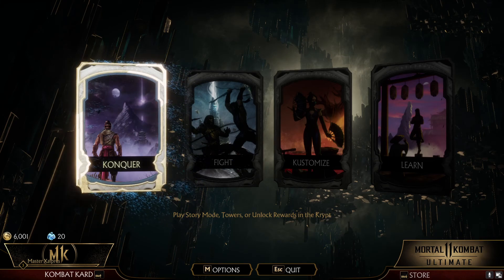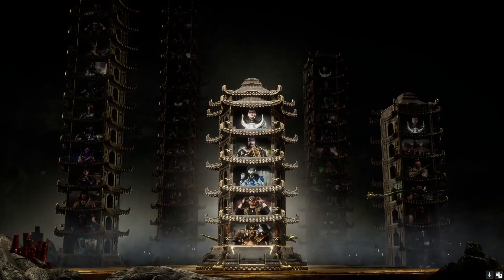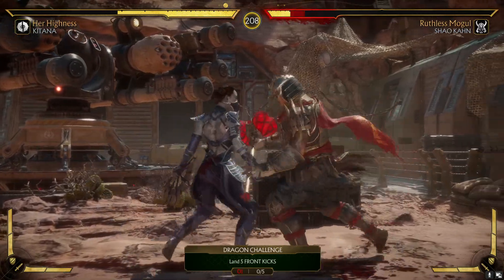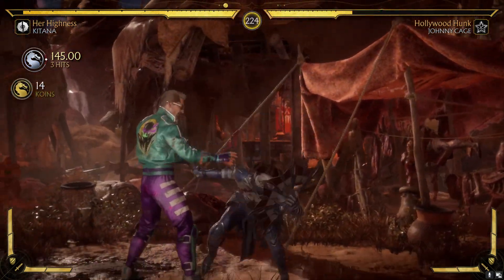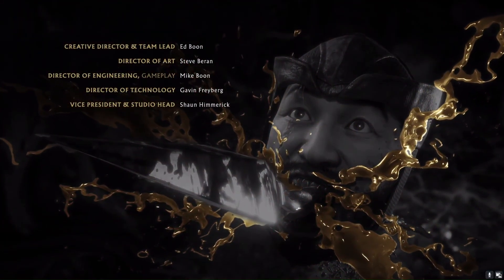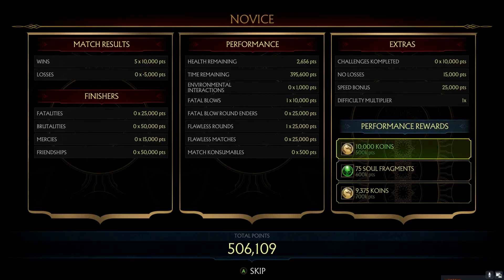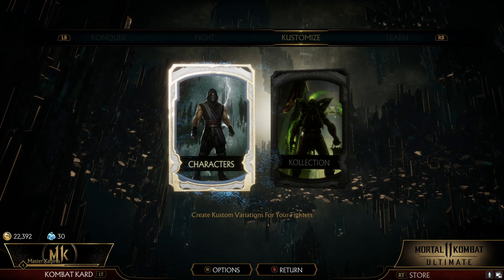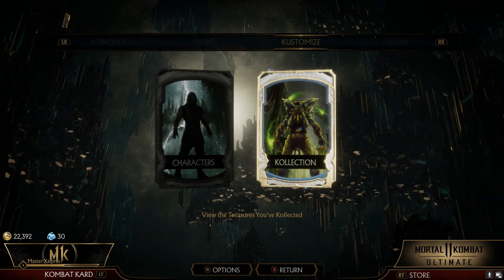Mortal Kombat 11 Ultimate Let's Play Klassic Tower 1, but very easy mode Part 4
Hello and Welcome to my second big Let's Play on this channel . Her you can find my ,

My Pc : I9 10850K , 32gb DDR4 3600 mhz & 1070 TI Gainward Edition .
SSD MX 500 with 2 TB and Play on a Aoc curve Monitor with 144 hz . But Recording run's on 60 FPS

About me : I am a german man , that talks in his third Langue ( English ) and it's not Perfect spoken english , but i learn in every video my skills . So i speak to German and one more hidden langue xD . I start to make video about 2 Month ago and the beginning is not easy to learn so much , how every works , so that why you can see on my chanel i a Mini Youtuber xD , so i really need your support to make better videos in future , because we all love Gameing .

Thanks for Reading and for Watching my Videos your Master Xaipres Gameing Channel .